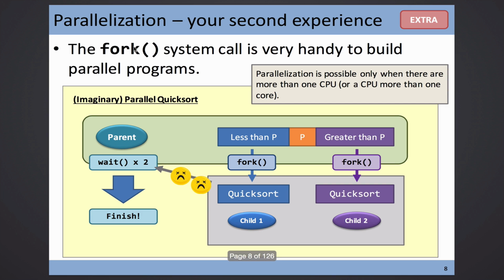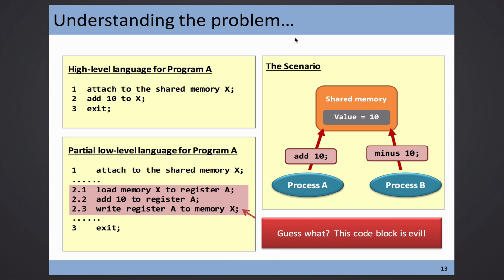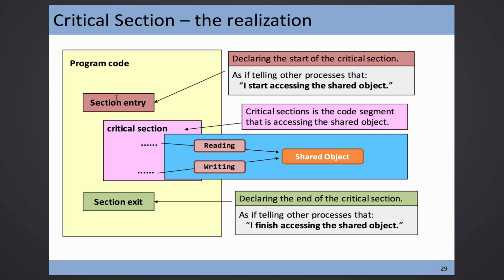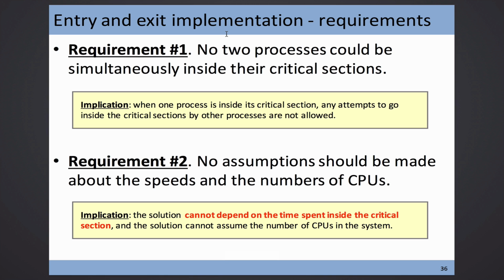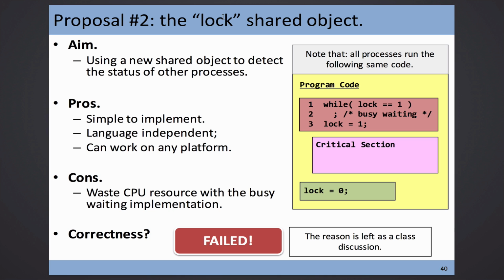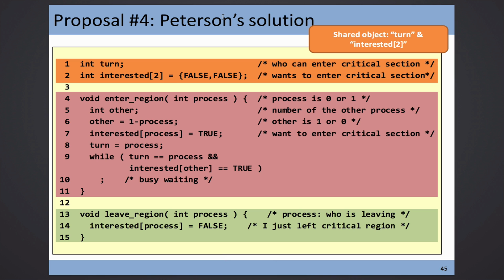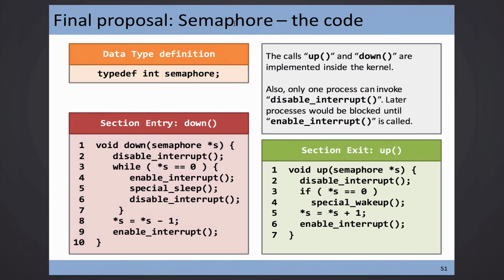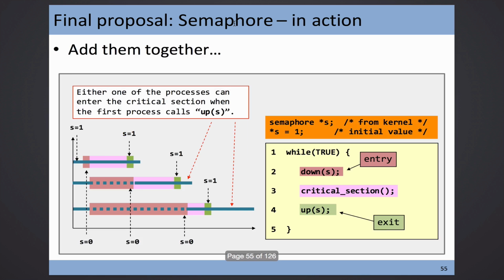CSCI 3150: 2015-10-15 - IPC implementation